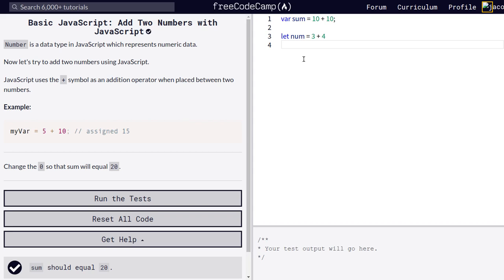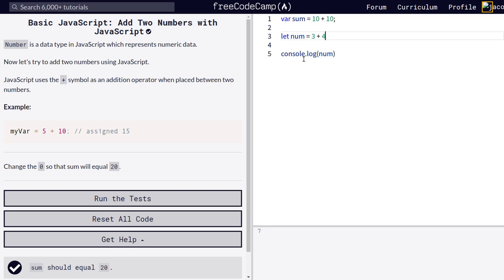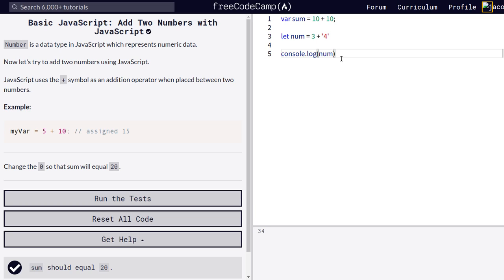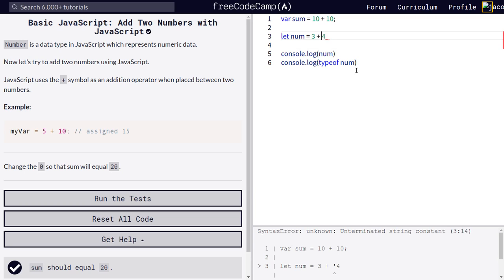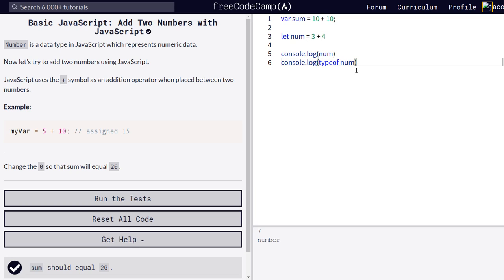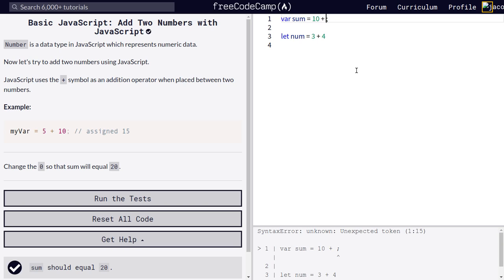Add Two Numbers with JavaScript